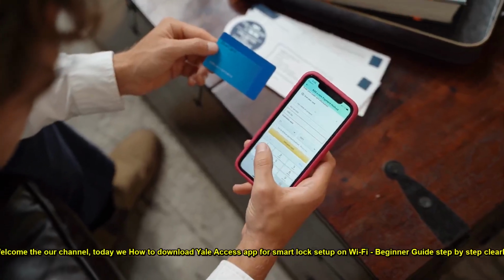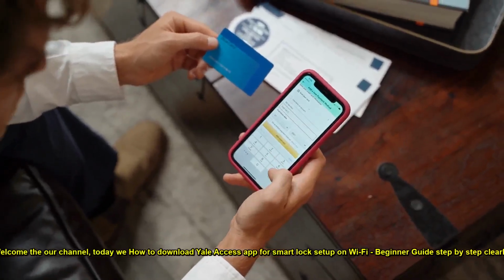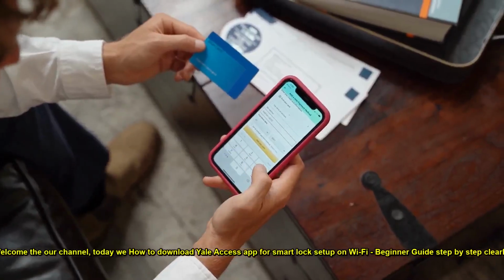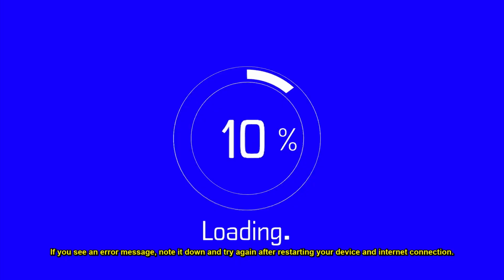How to download Yale Access app for smart lock setup on Wi-Fi - Beginner Guide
Unlock the full potential of your smart lock with our step-by-step guide on how to download the Yale Access app for seamless Wi-Fi setup! Whether you're a beginner or just need a refresher, this video will walk you through each stage of the process, ensuring you can manage your smart lock with ease. Discover tips for installation, troubleshooting common issues, and optimizing your smart home experience.